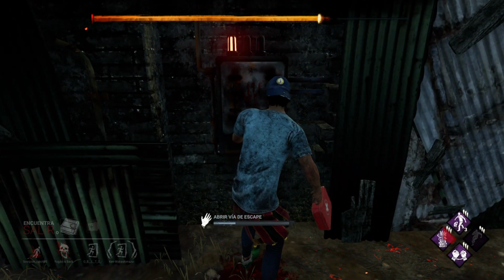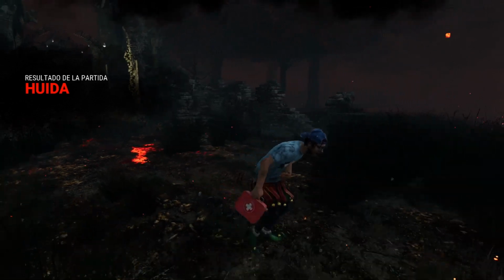Dead By Daylight: ANALYSIS #34 || She Tried (Survivor Gameplay December 2020) [PS4 Pro]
Another Dead By Daylight video from my Pro Game Analysis series, which is either survivor or killer gameplay analysis.

In this Dead By Daylight video it was vs a Hag. I will analyze and breakdown the gameplay as the match goes on with live post game background commentary and go over the decision making process and strategy behind it.  For even more in depth analysis and breakdowns try my coaching.

If you want to see more survivor or killer gameplay analysis and videos like this, feel free to check my channel playlists(Link below), as they are all organized by series and seperated for each type of killer and survivor.

ABOUT ME
If you know nothing about me, I'm a veteran competitive esports dbd player, with a lot of tournament experience and wins(2 Years playing dbd esports tournaments), rank 1 survivor and killer all seasons, with all perks in the game lvl 3 and all characters in the game Prestige 3 lvl 50. I've been playing dbd for more than 4 years and I'm not a survivor nor killer main, I know, enjoy and play both sides a lot, also did in tournaments.

FOR BEING COACHED BY ME (I Coach All Platforms, PS4, PC or Xbox)
A Few Testimonials From Other Players That Were Coached(with their consent/permission and personal handwritten words):

JOEkerTHEwizard
"He took me through the foundations - right back to basics after reviewing two of my videos.
He showed me ways to approach tiles in the maps, both as survivor and killer - after literally an hour with him. My looping ability has improved and so far - I am surviving matches longer or altogether consistently.
This is just with the basics - he even showed me proper flashlight usage.
If this is what he can do with basics, I am looking forward to following up with techs and advanced tips.
Definitely recommend this coaching and I will be back for sure"

provoke_xx
"Guys, you should let this guy coach you even if you are a good player. He taught me some amazing stuff, he is not a scammer and not toxic. A nice and a good in general person. His prices aren't too high either, highly recommend him"

Echo2100
"Scorpion is an awesome guy to work with, he is very courteous and professional. He has an extensive amount of knowledge for this game that I believe anyone who wants to improve their gameplay should learn. With the knowledge I’ve gained from him I can say with confidence wether I’m a survivor or killer I can play a lot smoother and I can give the opposing team a run for their money.”

If you are struggling with anything killer or survivor related on dbd or would just like to improve drastically in a very short amount of time, my professional coaching is the way you can learn my 4+ years of dbd experience(and competitive tournament experience) without actually playing for 4+ years to learn it or never learn it at all, so that you can start dominating today. You won't just be learning fast, but you will be learning from the best, with no other equal in combined amount of knowledge and game/teaching experience.
I take pride in saying my coaching service doesn't only produce better players, but that it also creates long term friendships. You can expect to be dealing with someone that treats you with respect and who at all times has your best interest and wellbeing in mind.
I must remind that this is a paid service that I offer, since there would be no way nor enough time for me to attend with the highest of quality to that many people if it was for free, so I feel it's best to attend with the highest quality and full time to selected few that have a commitment and strong will to improve. The price options range from very affordable to more expensive options depending on the coaching method and conditions chosen, you can choose whichever option(s) you like and that fits your needs or desired amount you wish to spend. Regardless of method chosen, my goal and commitment will always be to give you all and exactly what you need to be able to achieve your desired improvement goal.